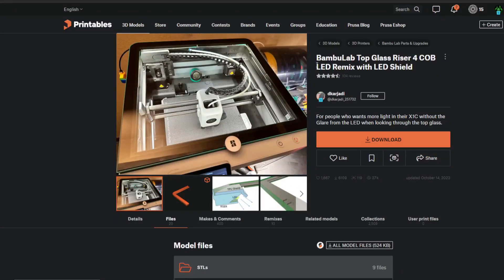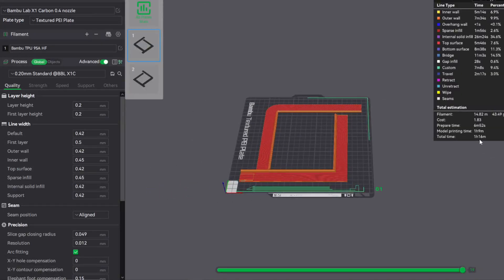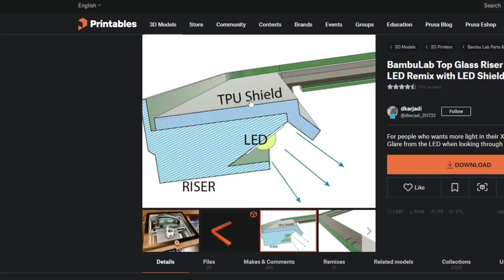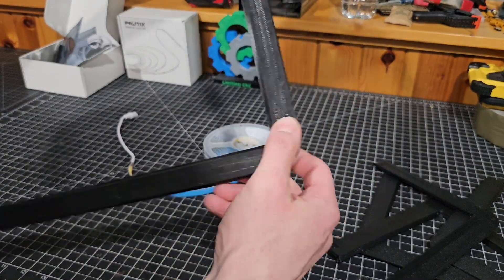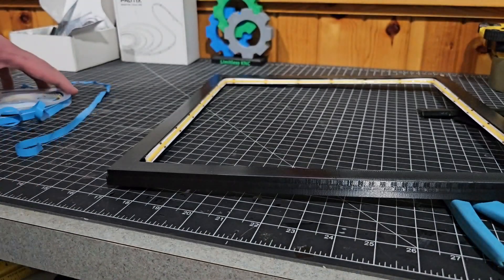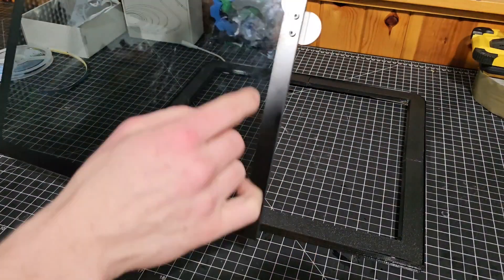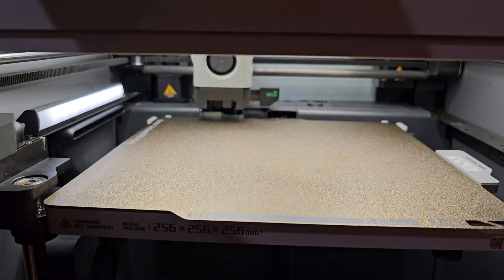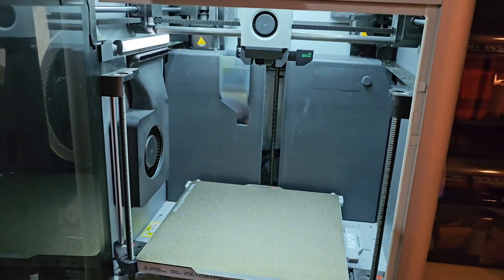New Bambu Labs X1C LED light upgrade.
Amazon LED Lights:
PAUTIX COB LED Strip Light 16.4ft/5m 2400LEDs White 6000K,CRI93+ Super Bright High Lumen,Dimmable 24V Flexible LED Tape Light with RF Remote,24V 2A/48W Power Supply,for Home&Office DIY Lighting